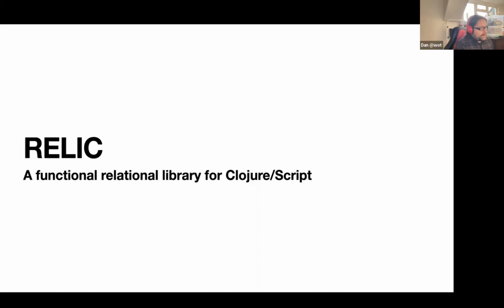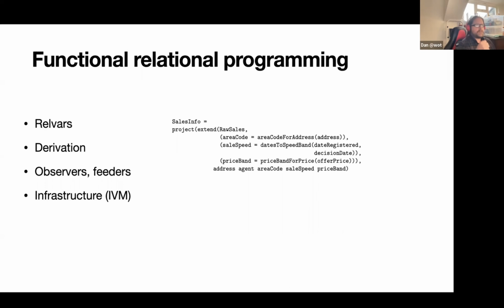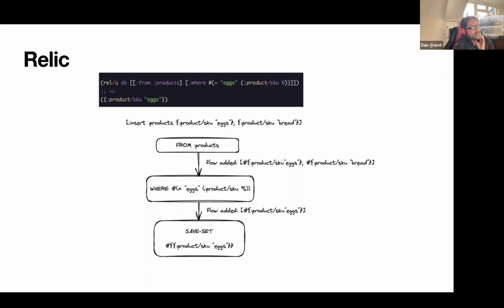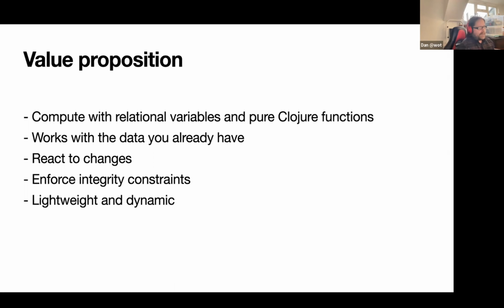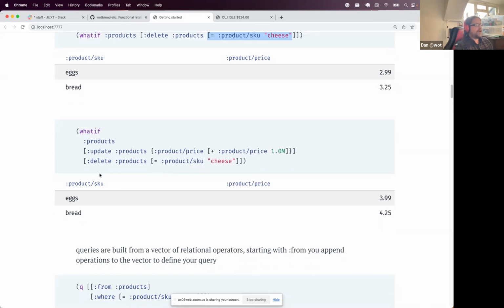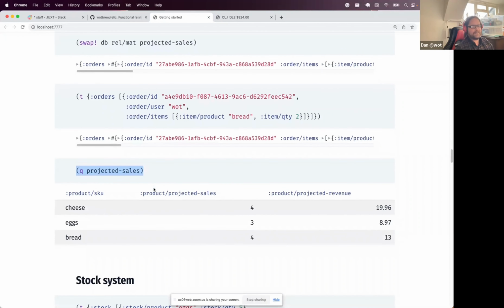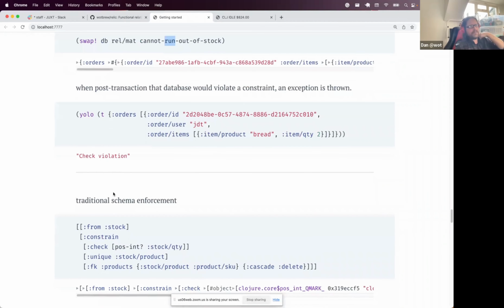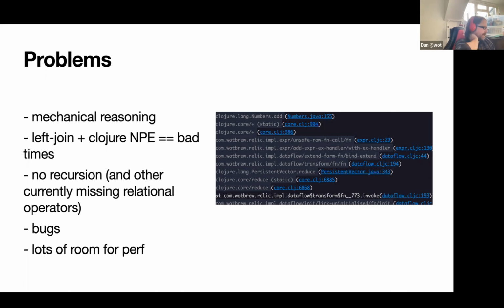JUXT Safari - Relic, a functional relational library for Clojure and ClojureScript with Dan Stone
In this tech talk, Dan Stone dives into the world of incremental view maintenance with Relic, one of the most ambitious relational programming tools in the Clojure ecosystem. Discover how minimising the amount of state in your application can streamline your data modelling and queries, and see a small demo of how Relic could be applied in real-life scenarios. Whether you're a seasoned tech professional looking for a way out of the tar pit, or someone who's just starting out, this talk will provide valuable insights into the power of Relic and functional relational programming.